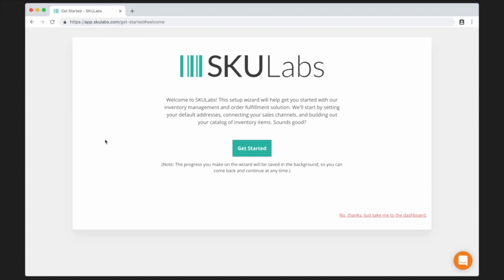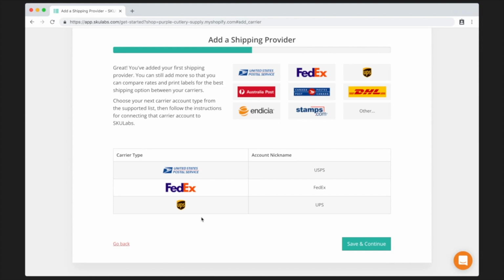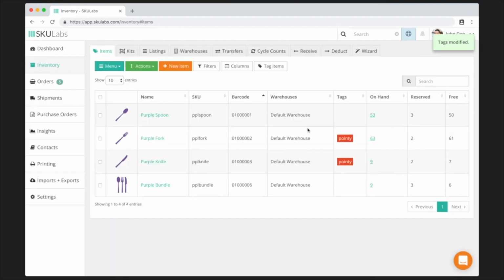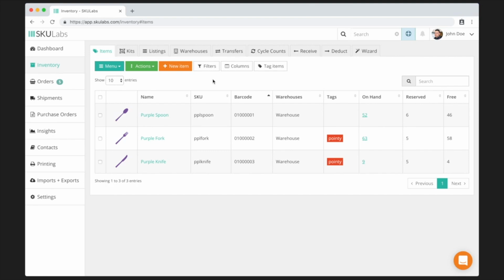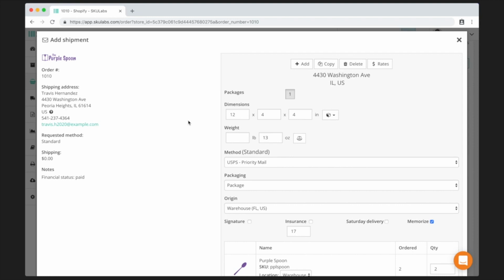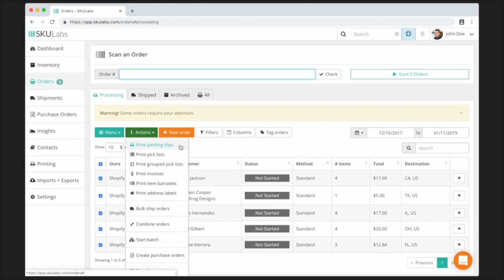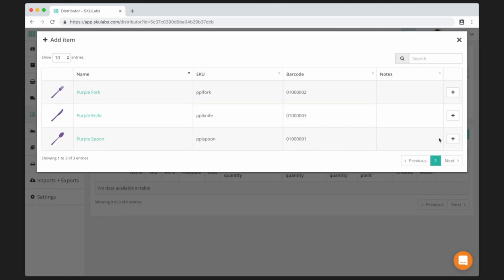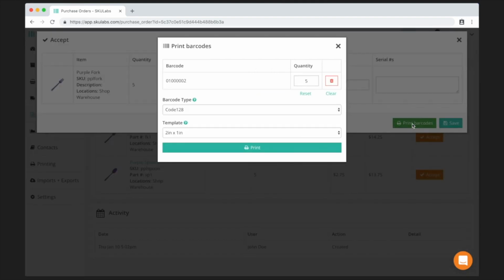Getting Started with SKULabs - Recorded Webinar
SKULabs is an all-in-one multichannel inventory, barcode, and shipping solution made for merchants on the Shopify and BigCommerce platforms.

In this video you will learn how to take control of your e-commerce operation; manage all of your inventory, orders, and shipping in one software solution.

Webinar time stamps:
Basic setup: 01:19
Dashboard: 07:55
Inventory Management: 10:35
Order Fulfillment: 17:56
Purchase Orders: 32:08